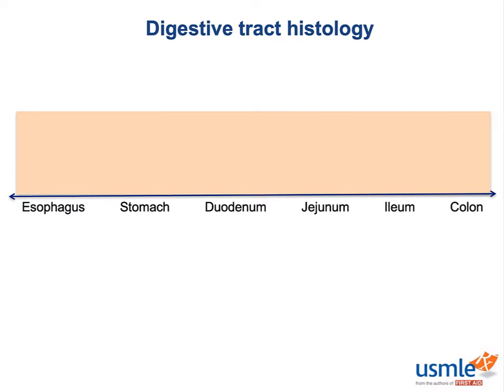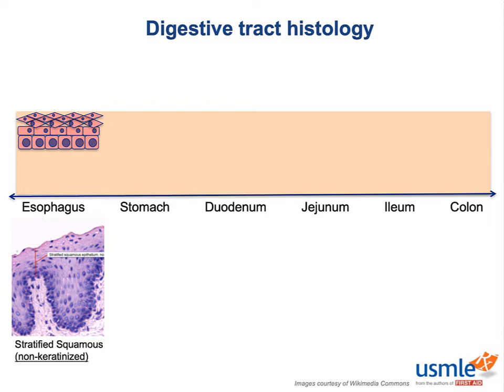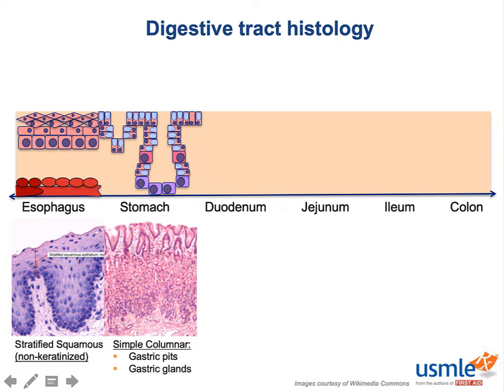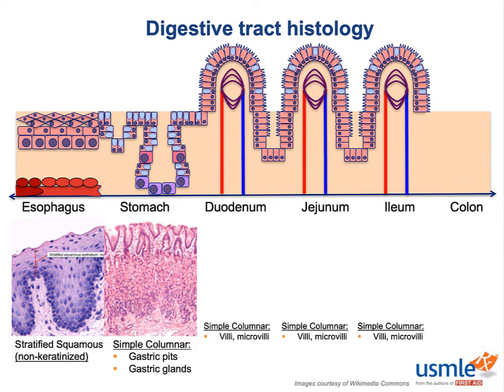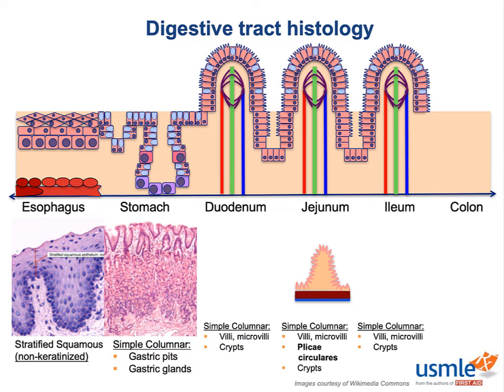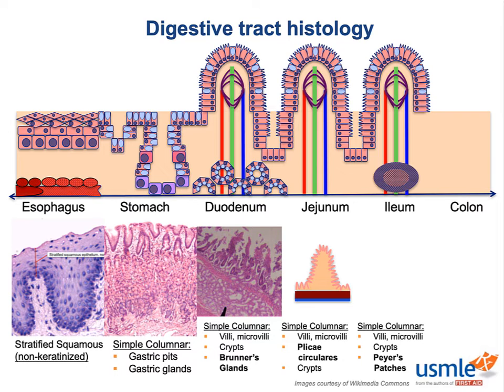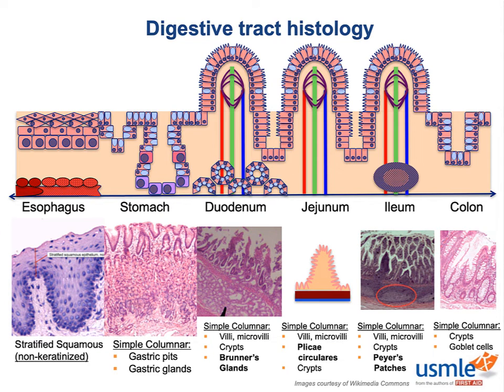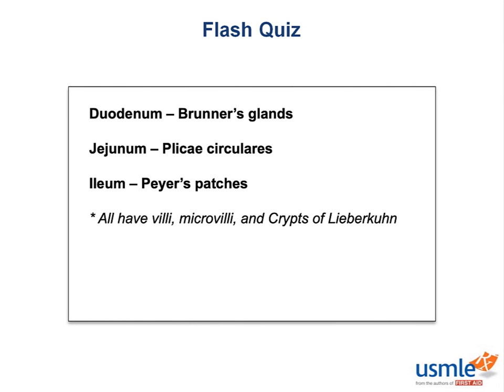USMLE-Rx Express Video of the Week: Digestive tract histology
Our Express Video of the Week covers digestive tract histology, from the Anatomy section of the Gastrointestinal chapter in First Aid for the USMLE Step 1.